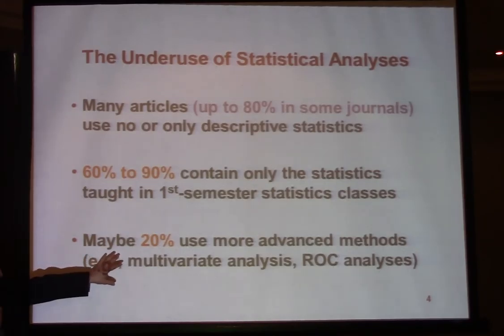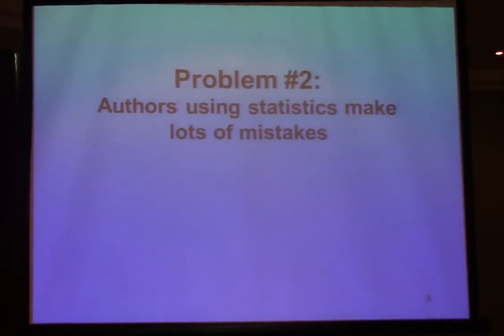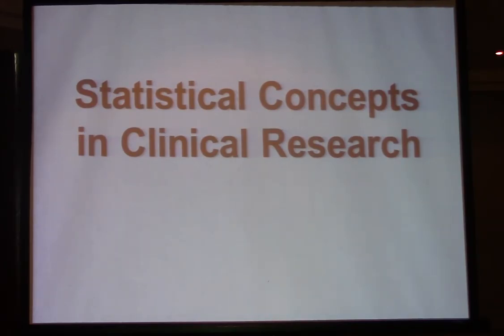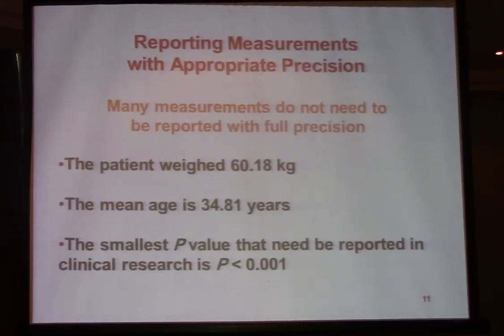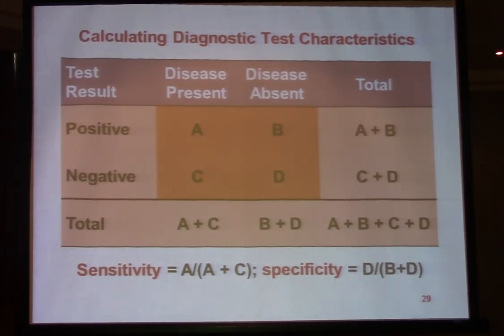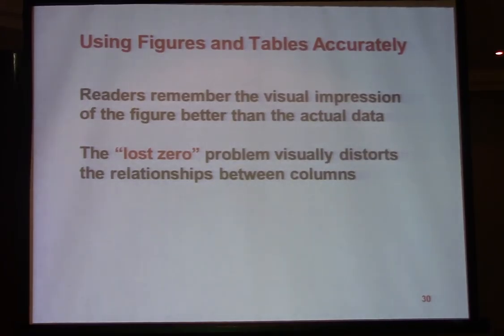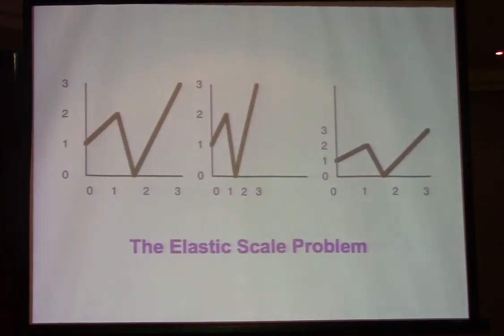Part 2 - Prof. Tom Lang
2nd International Congress on Medical Writing, March 2015, UAE
Prof. Tom Lang